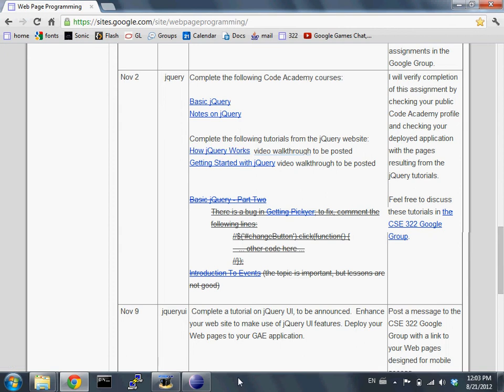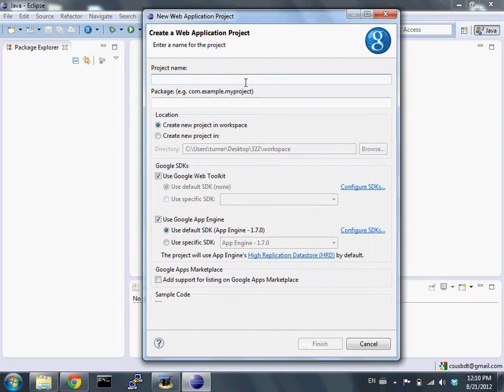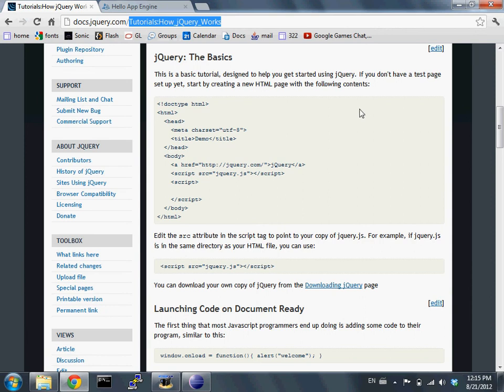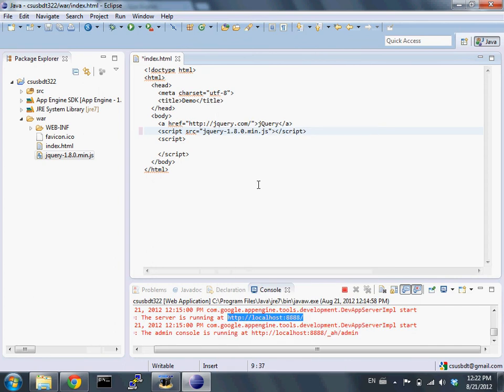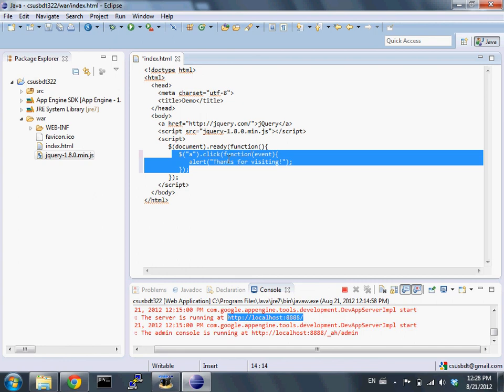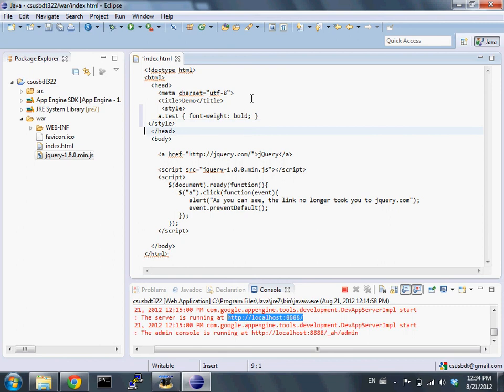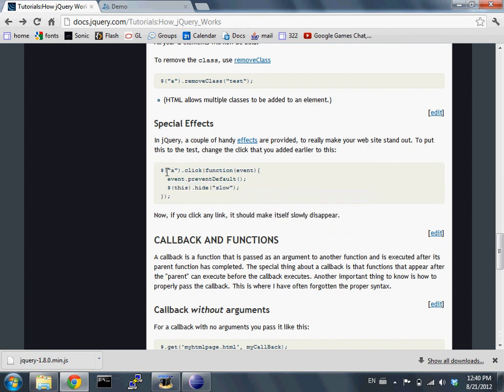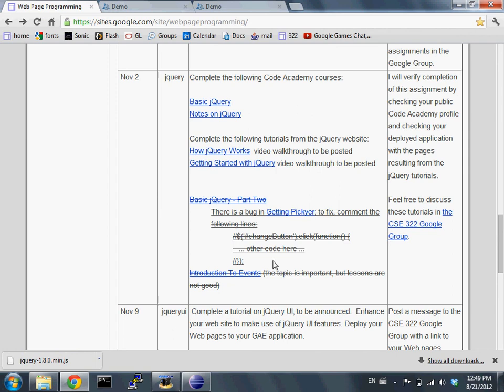Walkthrough of "How jQuery Works" Using GAE/Java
I should probably should have used protocol-less URLs in this video.  See the following:

But when you do this, you should probably load Web pages through the running webserver (localhost:8080 or 8888) when testing, because I believe that files loaded by browser directly from the filesystem do not handle protocol-less URLs correctly.